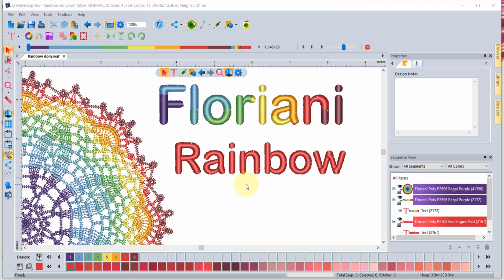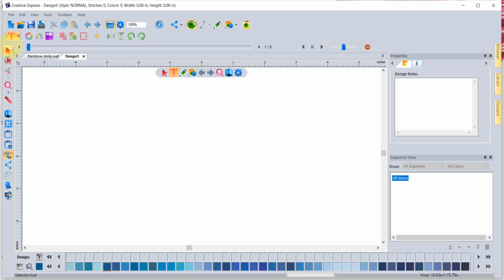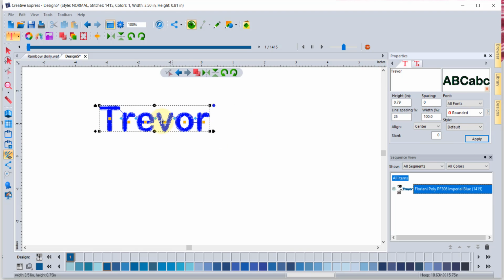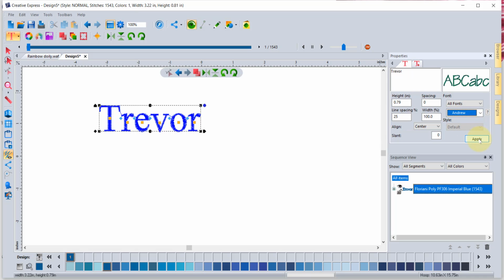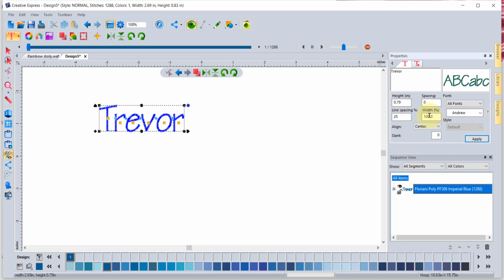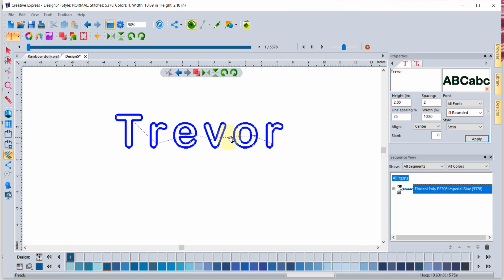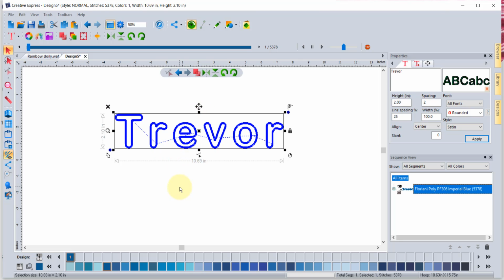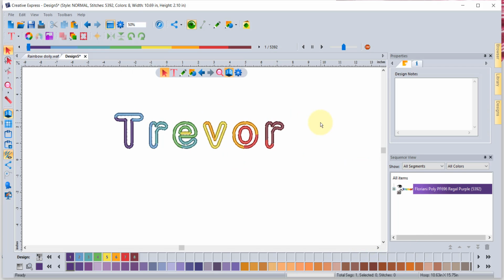Introduction to Rainbow Text Tools - Build 3718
Rainbow software includes a text tool that is the perfect introduction to the Floriani Letting that comes with our other embroidery programs. The Rainbow text tool includes four letter styles, Andrew, Anniversary, Primer and Rounded. All these fonts were selected because they look awesome in combination to the new Rainbow tool. Watch this orientation to the Rainbow text tool.